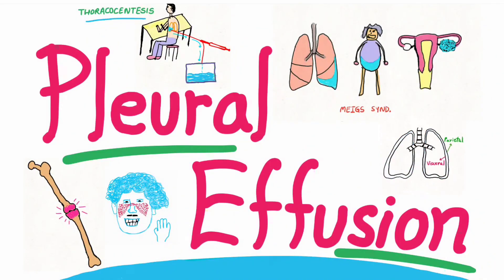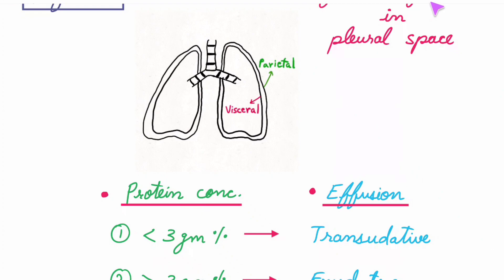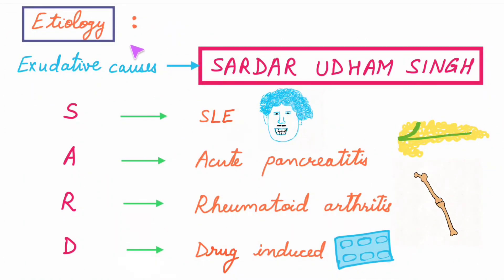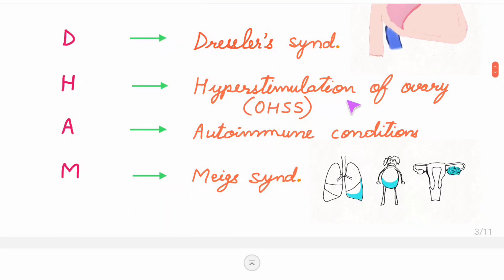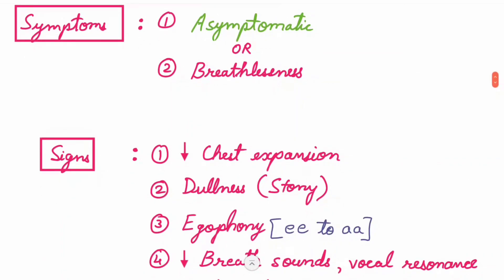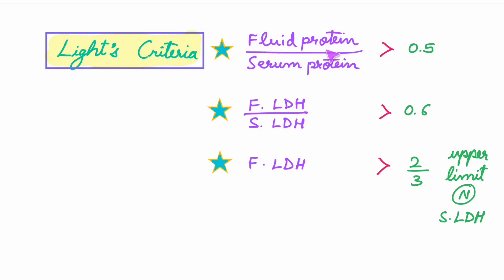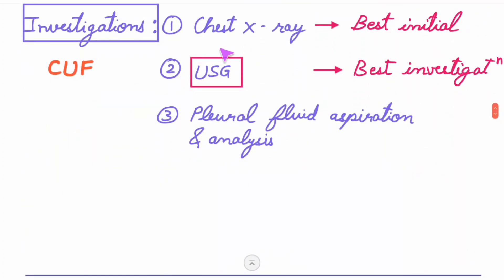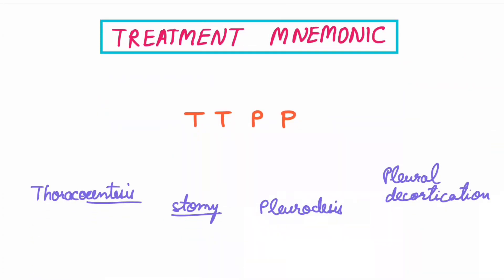Pleural effusion - etiology, symptoms, signs, investigations, treatment, light's criteria, mnemonic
Hi
About this video- In this video I have shared some clinical aspects of Pleural effusion and treatment with ample of MNEMONICS.

Timecodes
0:00 - Intro
0:29 - Definition of pleural effusion
1:57 - Empyema, hemothorax, chylothorax
2:24 - Etiology of pleural effusion
4:04 - Symptoms of pleural effusion
4:11 - Signs of pleural effusion
5:53 - Light's criteria
6:40 - Investigations of pleural effusion
7:12 - Treatment of pleural effusion
8:14 - Treatment MNEMONIC of pleural effusion

About our channel Mr Artmedic -
Hey guys!
I wholeheartedly welcome you to our channel Mr Artmedic. Here I post some medical educational videos of some topics with their MNEMONICS to easily help you remember the content along with some creative artistic stuff.
Hope you're doing good n having a great day.